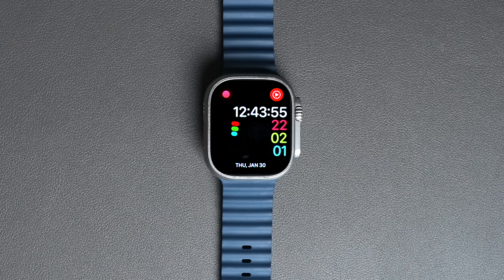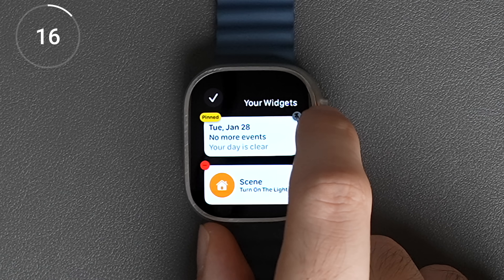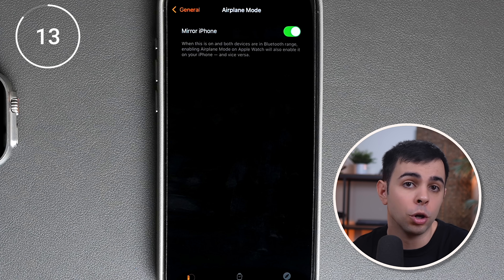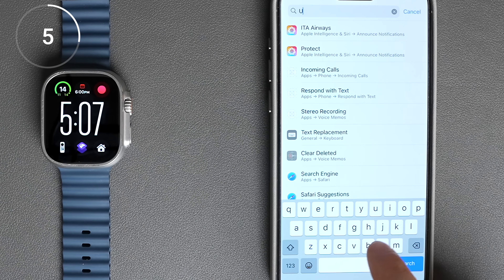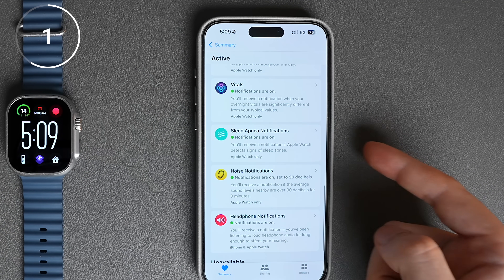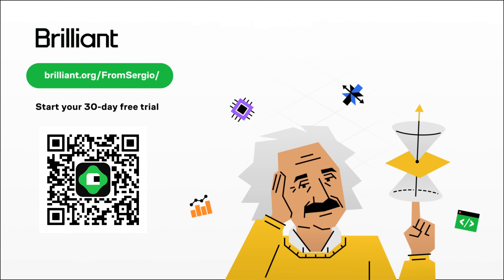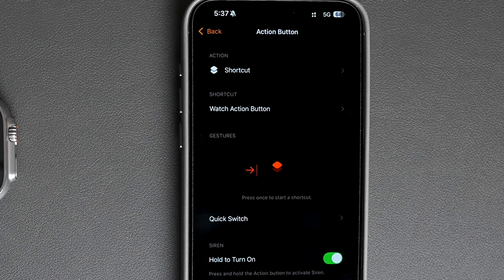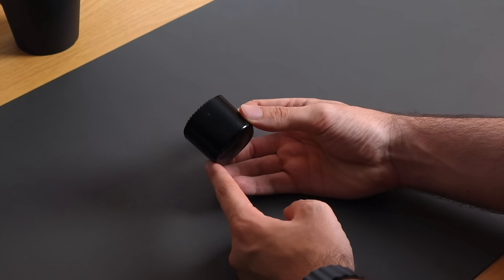WatchOS Settings That ACTUALLY Make A Difference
To try everything Brilliant has to offer—free—for a full 30 days, .

Amazon frequently sells the Apple Watch for less than Apple.
Ultra 2
Series 10

And there are *killer* deals (half priced) on the ultra renewed.
Ultra 1
Ultra 2

Chapters
00:00 - So much to fix in Notifications
00:14 - Get rid of that dot
00:34 - No, I don't want to "take a moment"
00:45 - Does this even work for anyone?
01:01 - Make the smart stack useful
02:18 - Get to Apps FAST
03:25 - Save Battery life!
04:22 - Getting old so kinda need this
04:44 - Stop going dark so fast
04:57 - Make it Snappier
05:19 - Unlock Mac AND iPhone with the watch
05:56 - Find your phone super fast
06:09 - Make double tapping useful!
07:18 - This alone is enough of a reason to track your sleep
07:36 - Get better at working with data
08:29 - Focus modes
08:51 - My Default focus mode
10:21 - My other focus modes
12:08 - Action Button